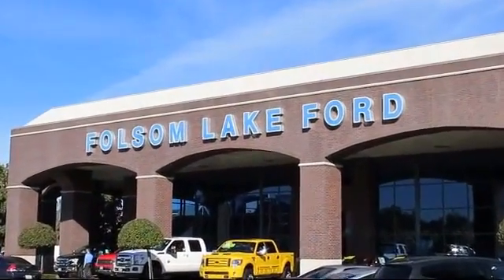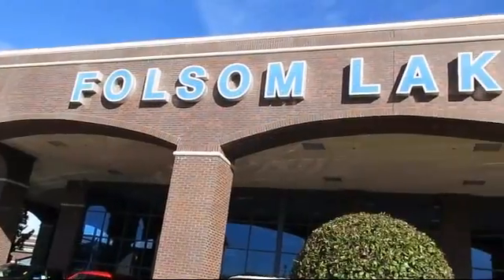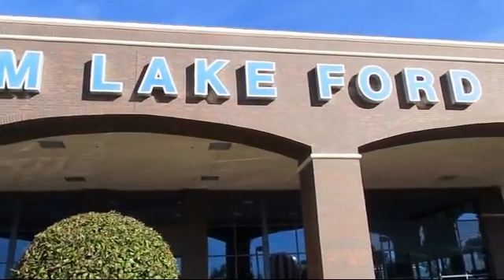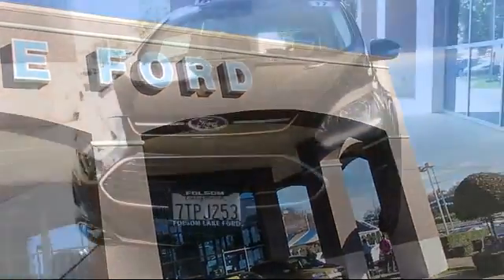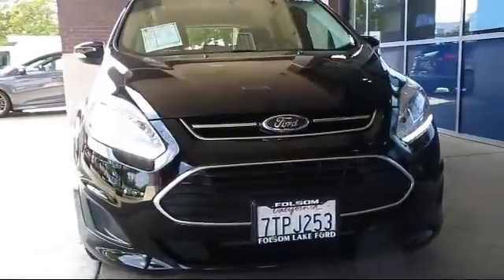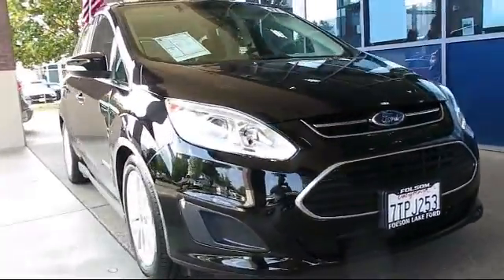2017 Ford C-max Hybrid Hatchback SE Folsom Sacramento Roseville Elk Grove El Dorado Hills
2017 Ford C-max Hybrid Hatchback SE Stock Number: R170905 Vin:1FADP5AU0HL103897 Previous Rental.

12755 Folsom Blvd.